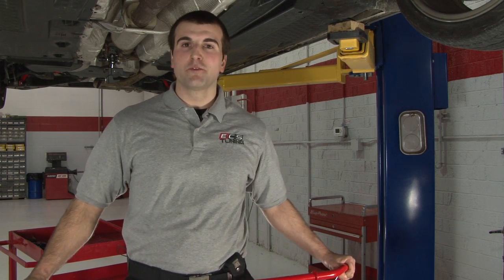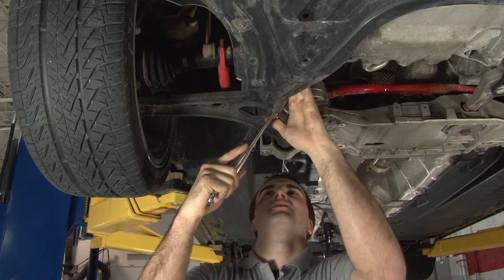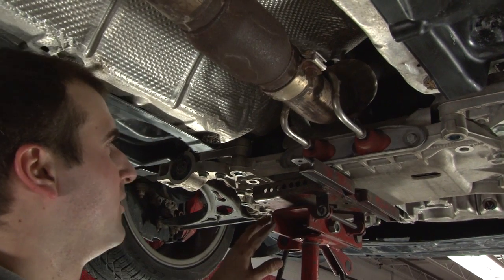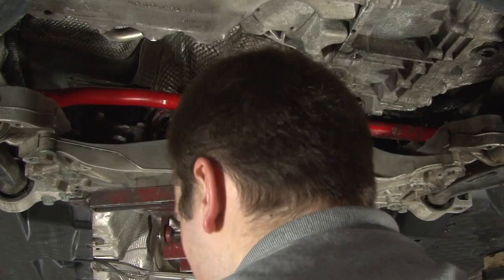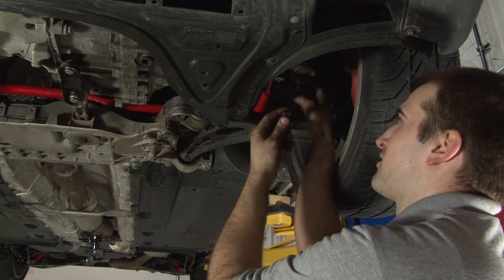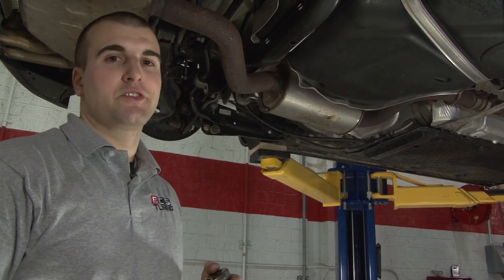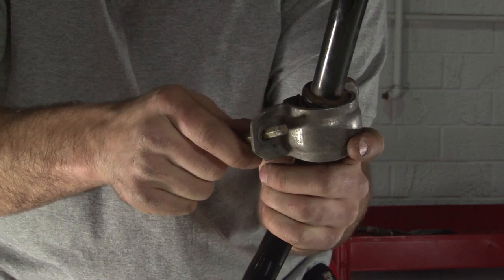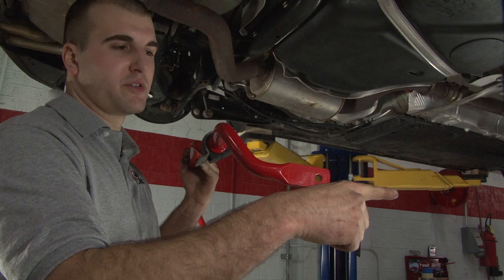ECS Tuning: MKV / MKVI Sway Bar Kit Installation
A complete sway bar set including 26mm & 23mm front & rear sway bars and installation hardware

Upgrade your handling and your ride control with a new sway bar from ECS Tuning.

A sway bar on your vehicle is essentially a connection between the left and right lower control arms. When you take a corner in your vehicle, the sway bars flex and rebound like a spring. Stock bars give a stock performance.

If you want to be able to handle corners more aggressively, you can start by adding a thicker sway bar. A thicker sway bar will be less apt to bend and distort and will keep your wheel more solidly planted to the pavement. You experience less body roll, but it comes at the price of a little bit of ride comfort.

If you want to be able to take the turns a little more aggressively, upgrade to these thicker, stronger sway bars for your Volkswagen or Audi.

ECS Tuning is dedicated to bringing you the highest quality in aftermarket parts, and this replacement sway bar is no exception.

Includes everything needed for installation, including the upgraded front sub-frame hardware.

TORQUE SPECS for Rear Sway Bar to Sub Frame (brackets) = 18 ft-lbs (25 Nm) + 45 Degrees